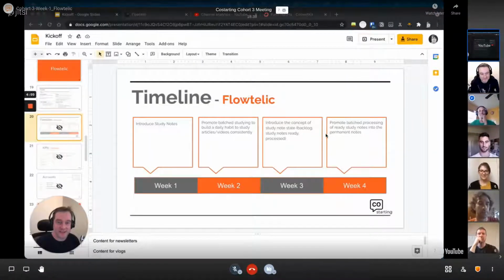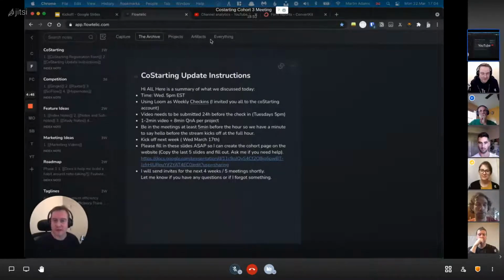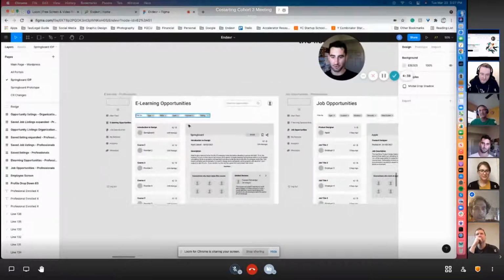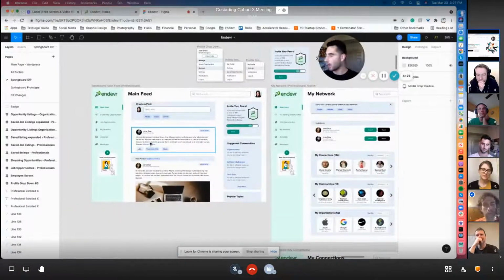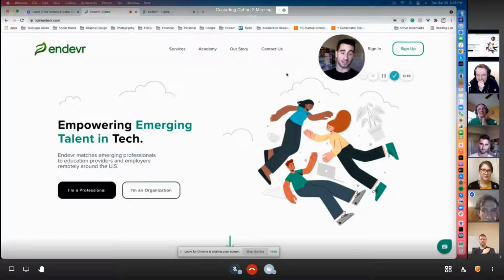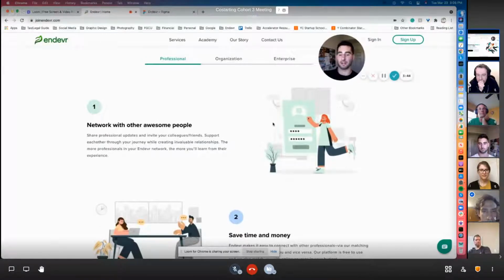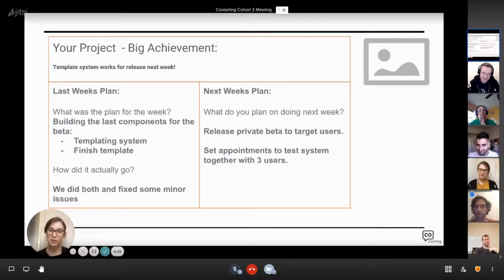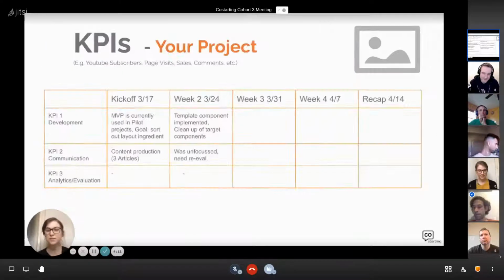Cohort #3 - Check In Week 1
Watch the first weekly check in with cohort #3

Follow along as the cohort members build their projects out in the open. We will publish weekly check-ins with all cohort member to review their progress and help them along their journey.

5 - Participants
5 - Projects
1 - Month